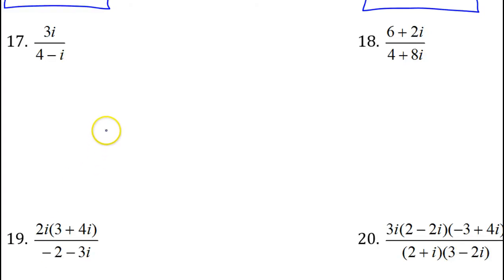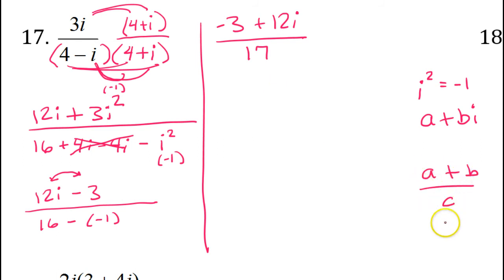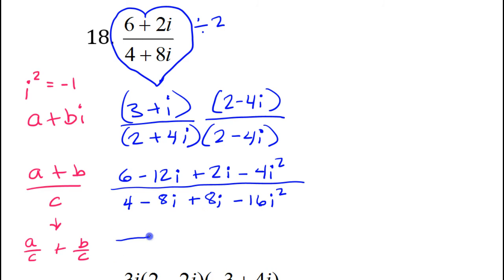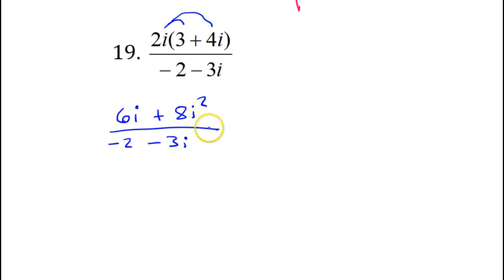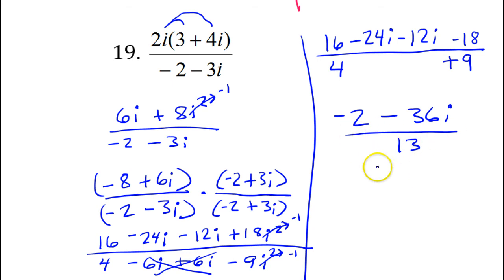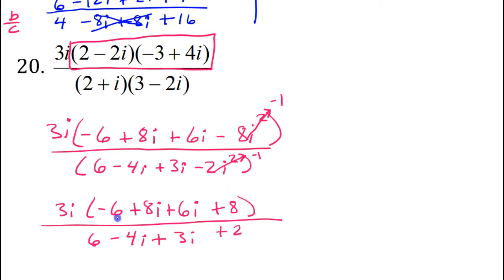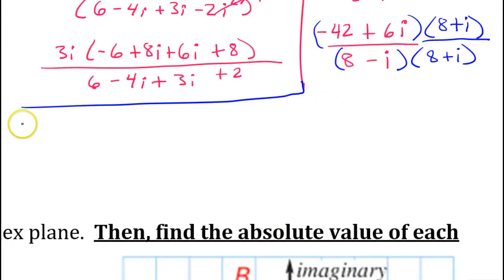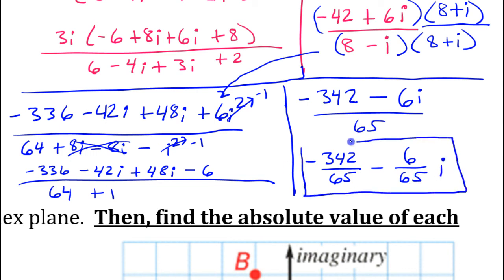Day 3 CW (17 to 20) Dividing Complex Imaginary Numbers